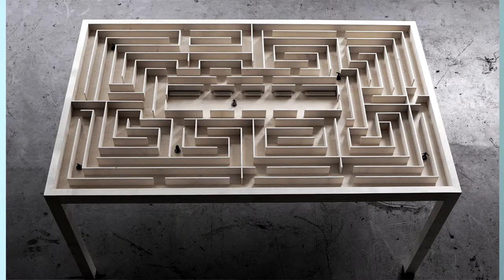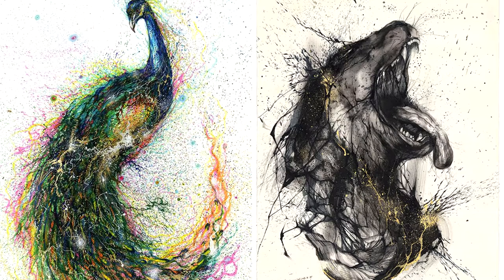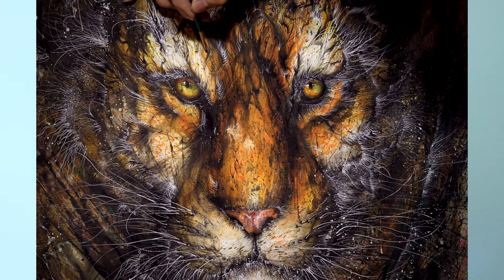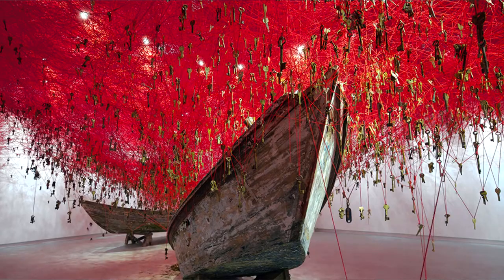KEYS, LABYRINTH, AND RUBBER THREAD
BENJAMIN NORDSMARK